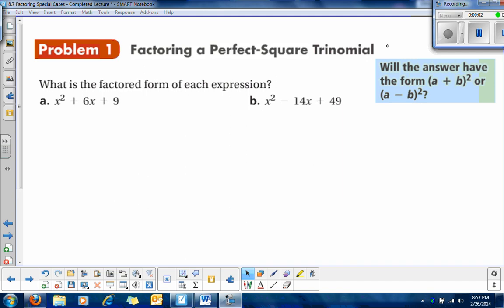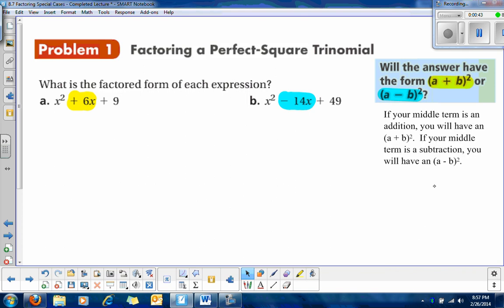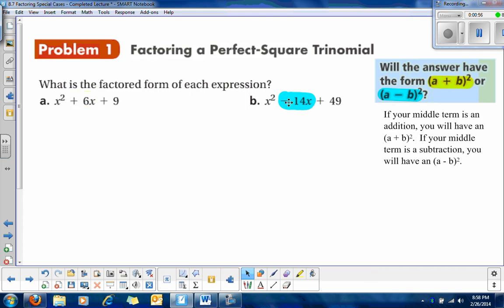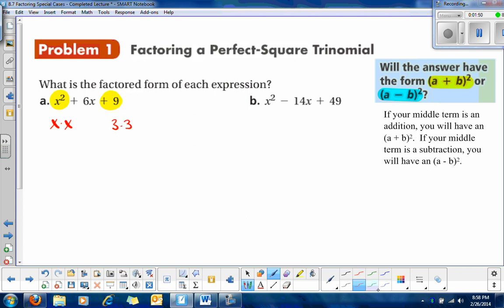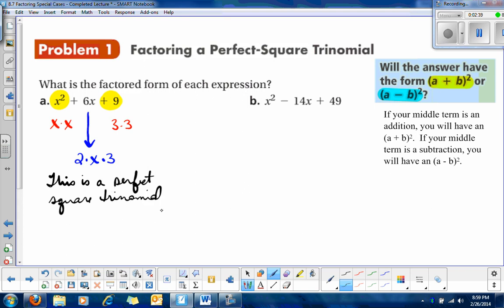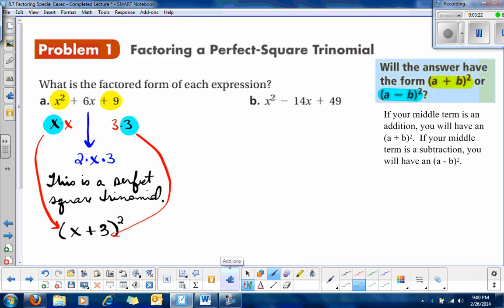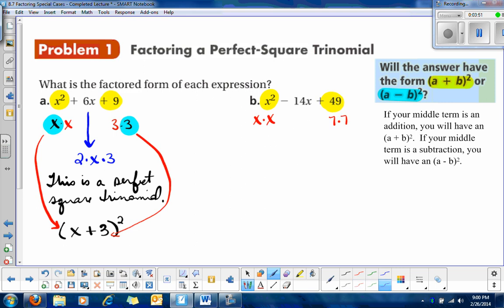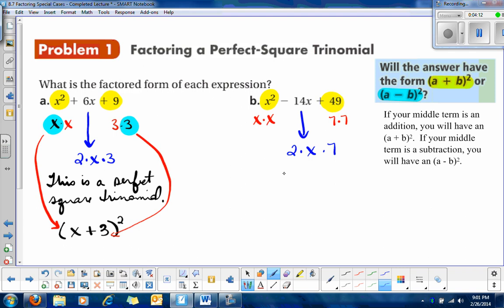8 7 Factoring Special Cases Problem1